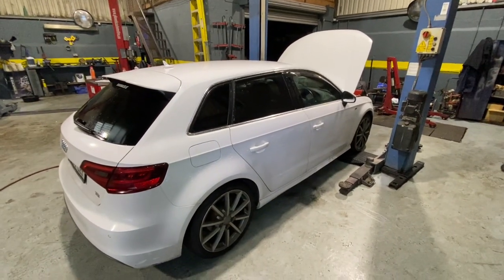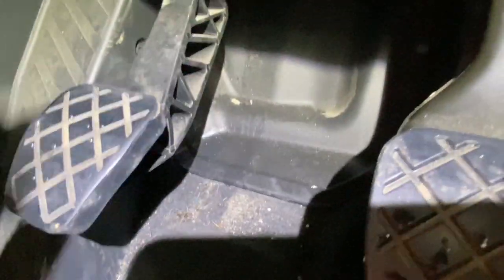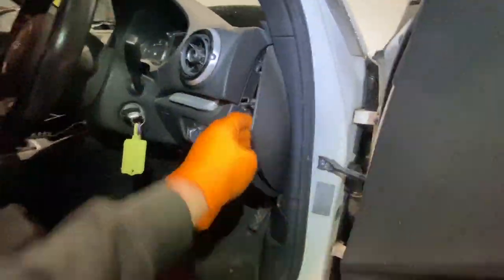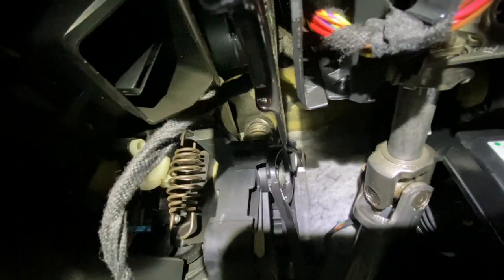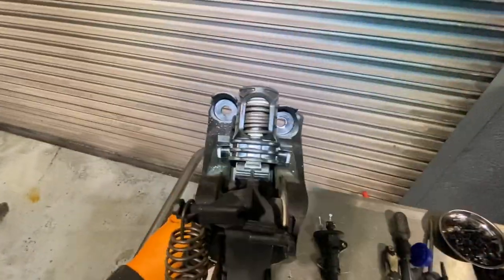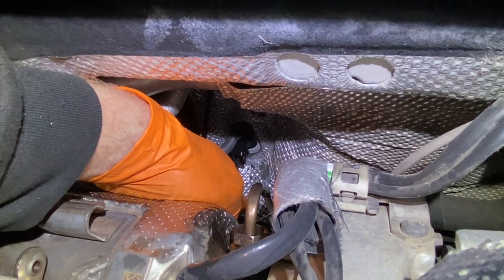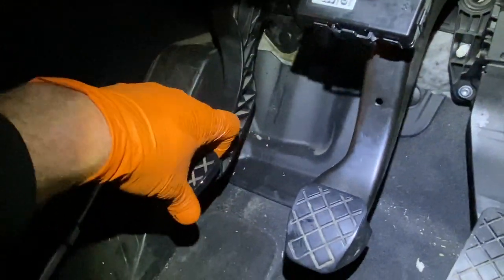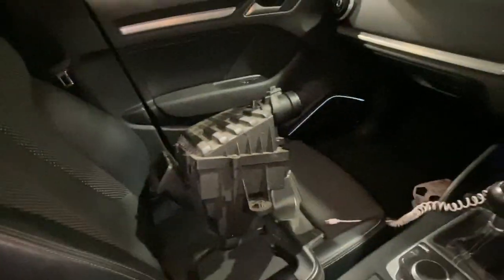Audi A3 soft clutch pedal & master cylinder replacement